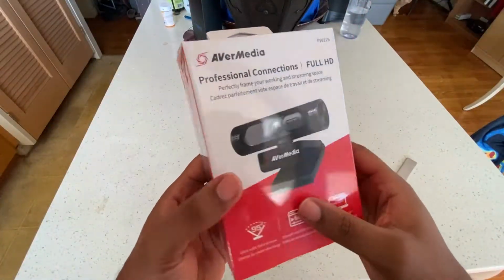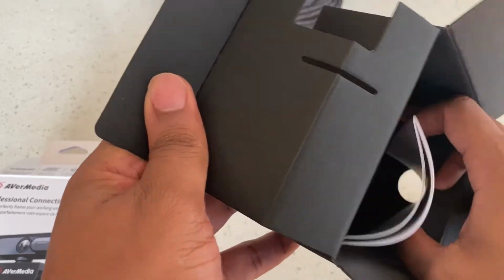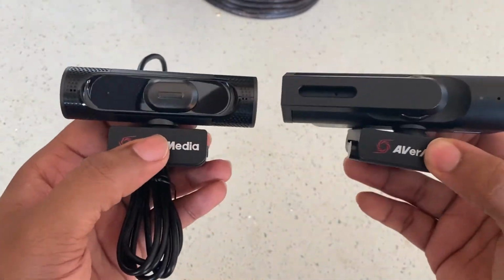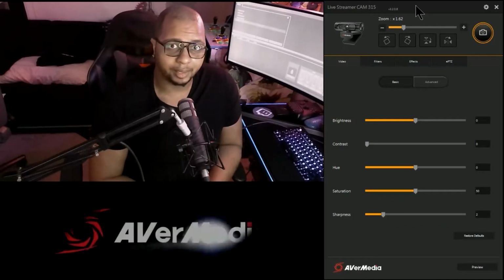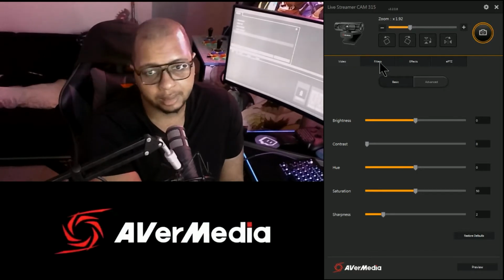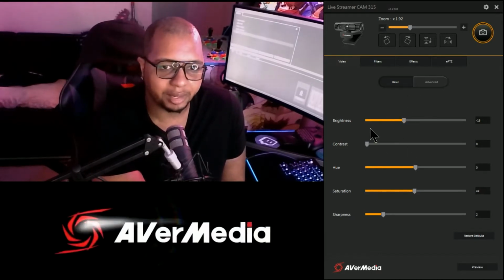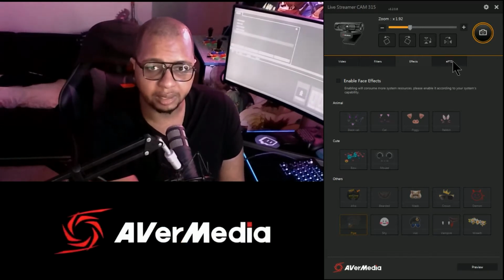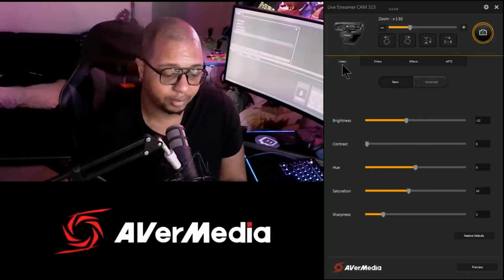The BEST 1080P 60FPS Webcam EVER? | AVerMedia PW315 Webcam Review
Buying a Webcam has always been a tried and true experience with only one brand dominating the market with effectively 3 cams that you'll see almost every Streamer and YouTuber using if they aren't using a DSLR, and while you could go on Amazon and take a chance with any number of unknown cheap webcams; you ultimately get what you pay for and that's subpar quality AVerMedia is looking to change the game with a new webcam that will offer Full HD capability, better sensors, and a slew of functionality. Say hello to the AVerMedia PW315 Webcam
PRICE: $119.99

AVerMedia: Q.avermedia.com/MekelKasanova

for updates, news, podcasts, and much more.

Streamyard powers Hawaii's #1 podcast, The Kasanova Podcast, allowing me to live stream podcasts with multiple guests, record, and MORE!

Game Review Footage captured using AVerMedia Live Gamer 4K & Live Gamer ULTRA.

Gear I use